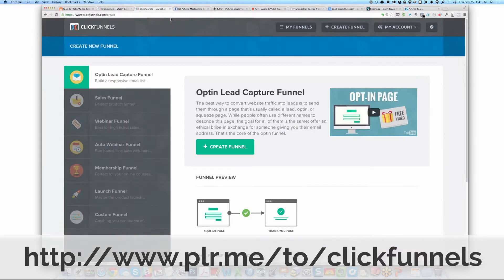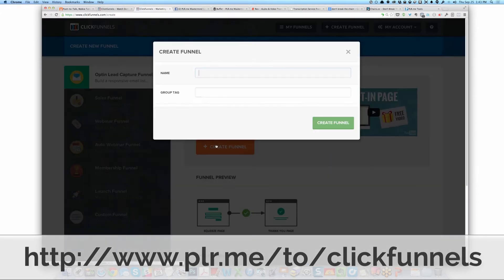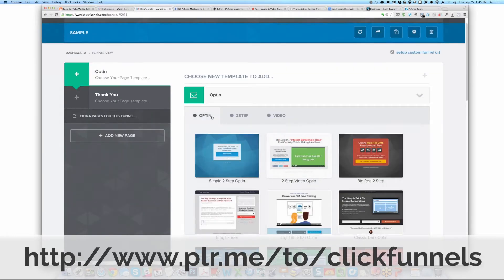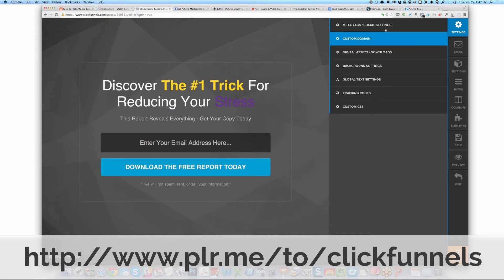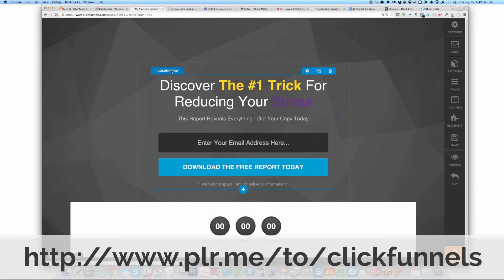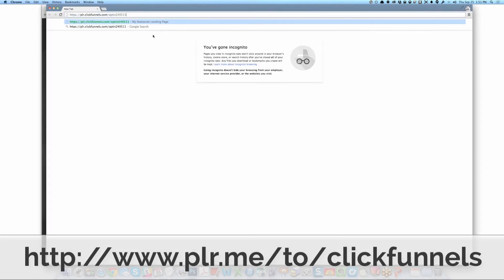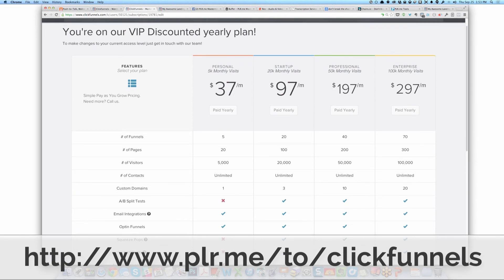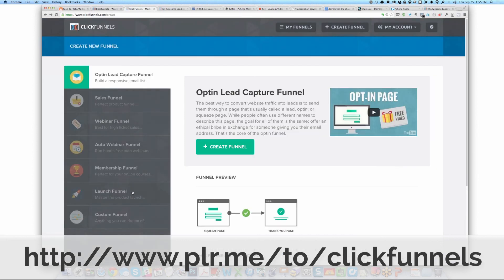ClickFunnels Review & ClickFunnels Demo (vs LeadPages and OptimizePress...)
- Get a ClickFunnels Demo and In-Depth Review...

See inside the members area of ClickFunnels and see how you can create every page of a funnel using this web app.

You'll also see a demo of some of the templates and page designs within the ClickFunnels funnels.